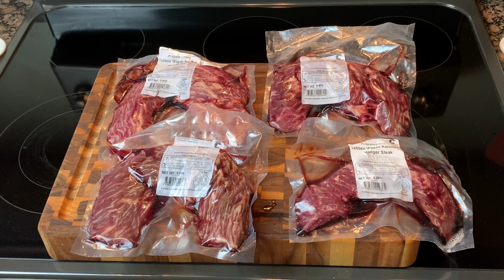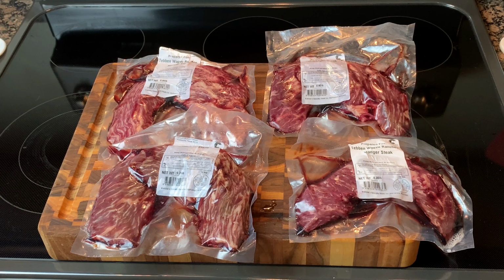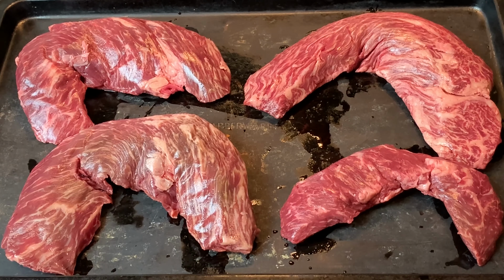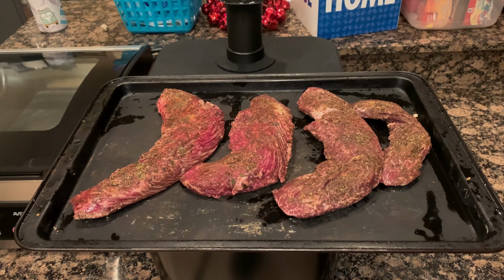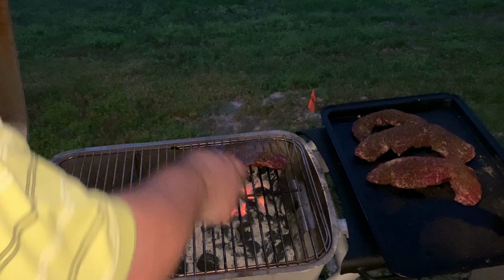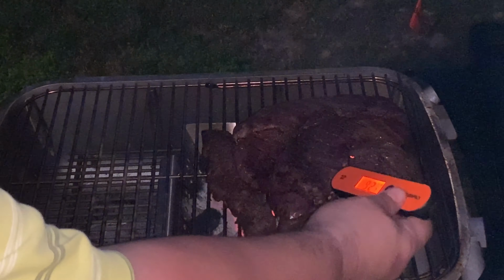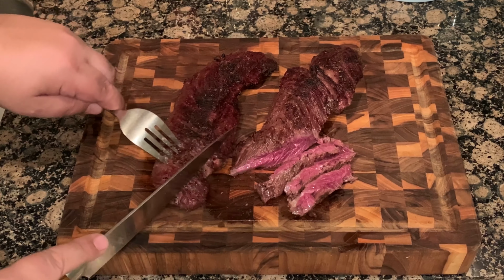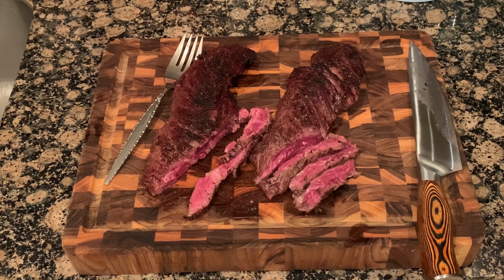Black Wagyu Hanger Steaks From Crowd Cow Cooked on the PK Grill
I planned on cooking these sous vide and searing them on the PK Grill, but ran out of time in my busy day to use the sous vide, so I decided to just cook them up over the charcoal on the PK! These were super marbled and turned out really good! They came from Tebben Farms located in Texas that raises 100% Black Wagyu and ordered through Crowd Cow. You must give these a try!